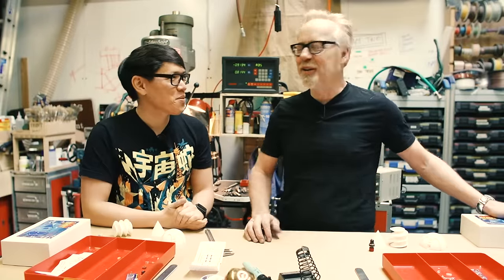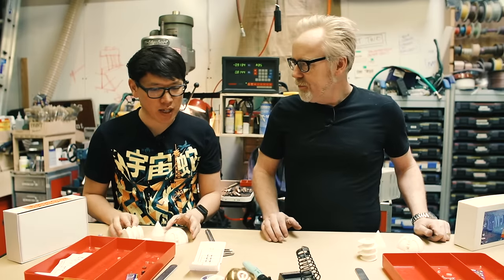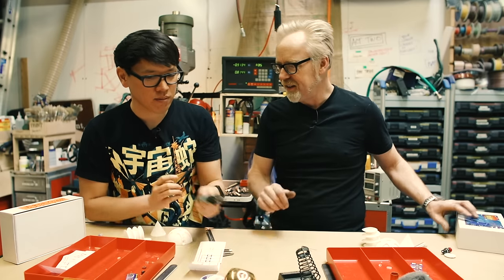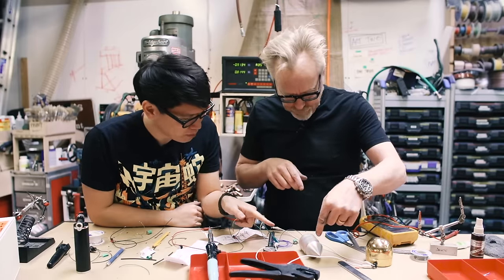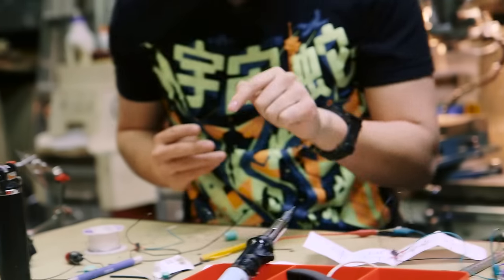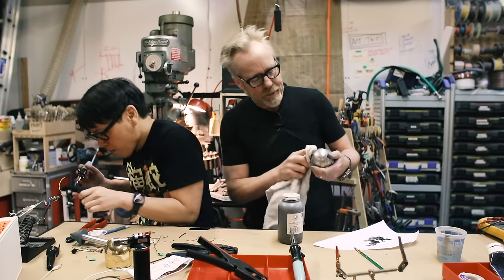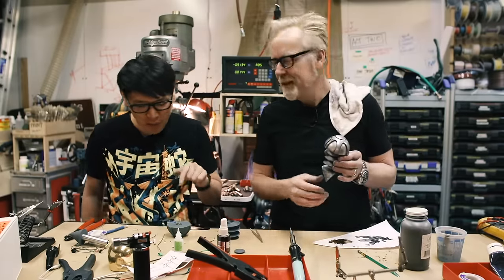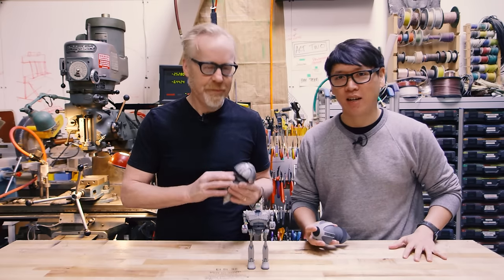Adam Savage's One Day Builds: Iron Giant Bolt!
For this week's One Day Build, Adam digs up a garage kit that he's been looking forward to putting together for a while: a bolt from The Iron Giant! We get to assembling the electronics of the kit, and then Adam and Norm each take different approaches for the painting and finishing.